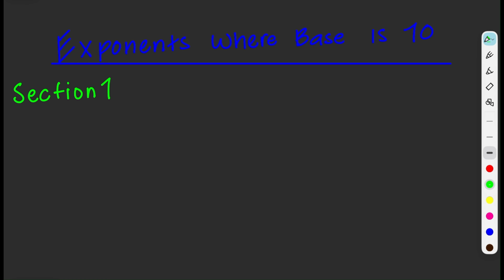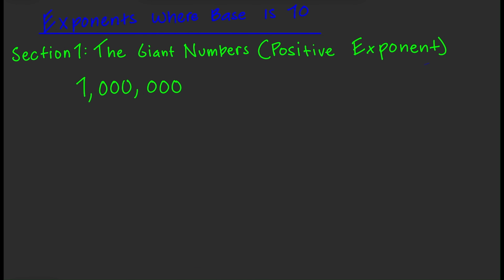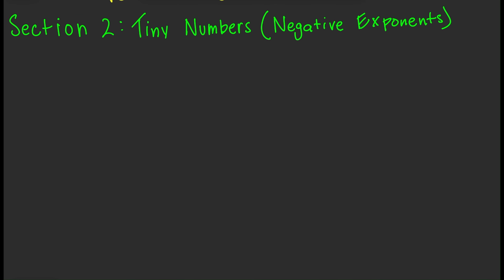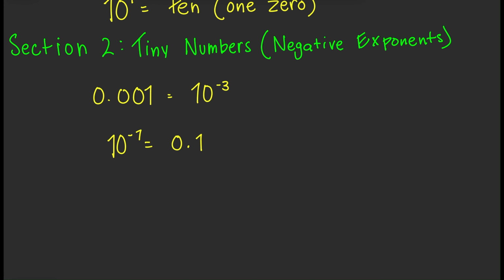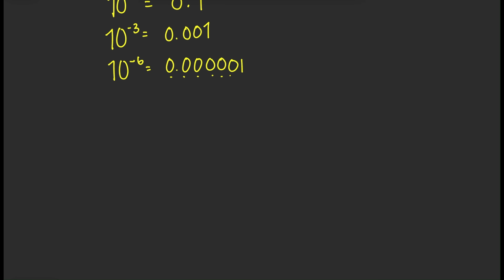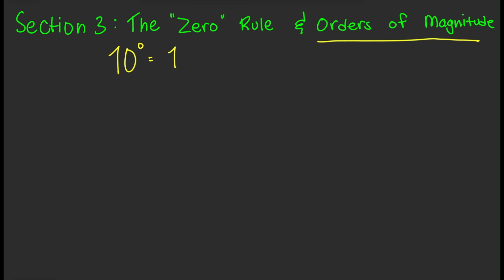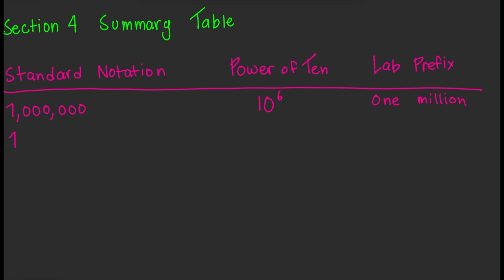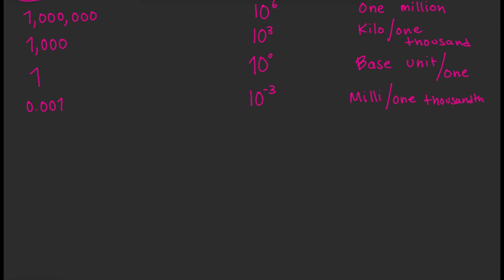How to Master Powers of Ten & Exponents (Without Getting Confused!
👇 Tired of getting lost in a sea of zeros? Let's fix that. 👇

Whether you are studying for the BACE exam, prepping for a college biotech lab, taking high school chemistry, or just trying to survive an introductory science course, understanding Base 10 Exponents and Orders of Magnitude is your ultimate secret weapon.

In this quick, easy-to-follow tutorial, we break down exactly how positive and negative exponents work so you never make a decimal point mistake again. No confusing jargon—just straightforward, visual math.